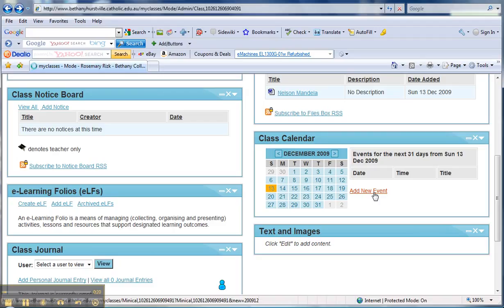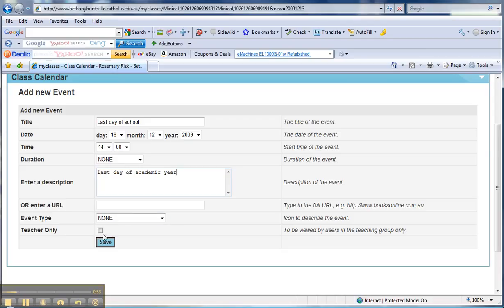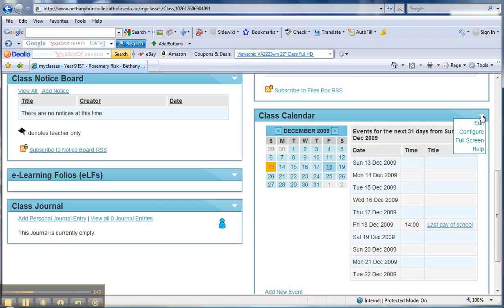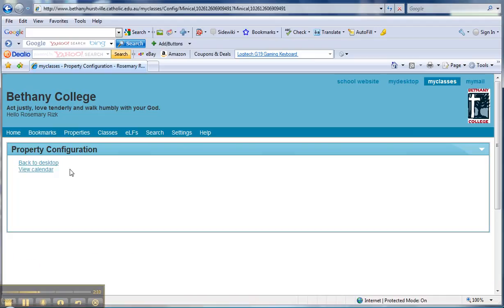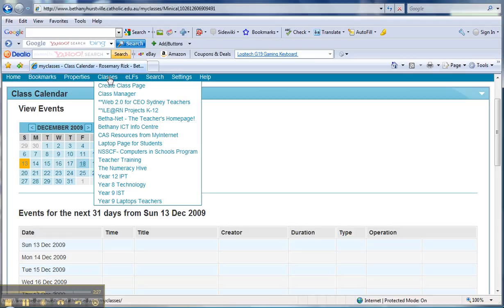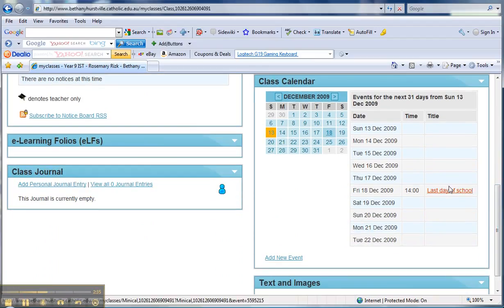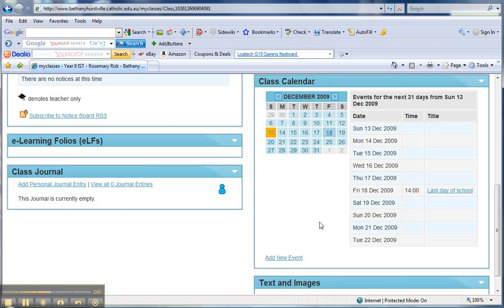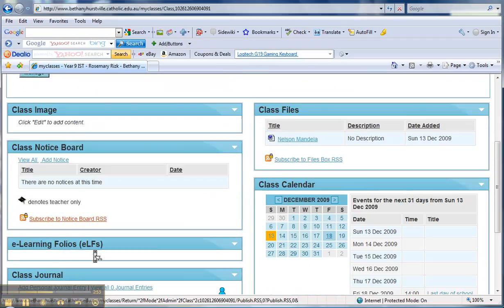myclasses_calendar.mp4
video tutorial on creating calendar events in MyClasses